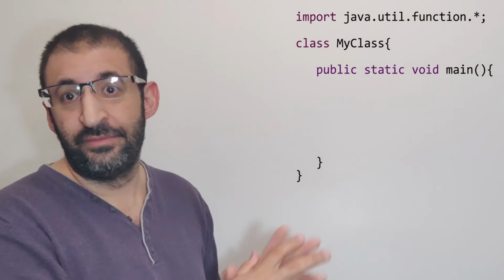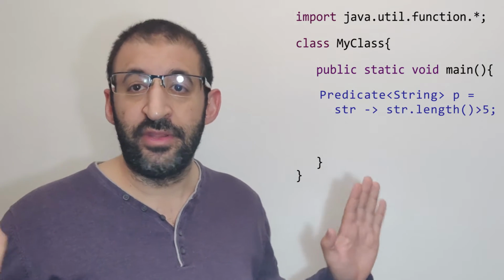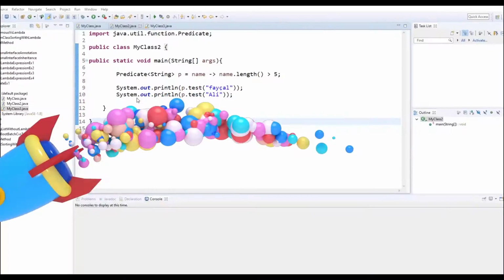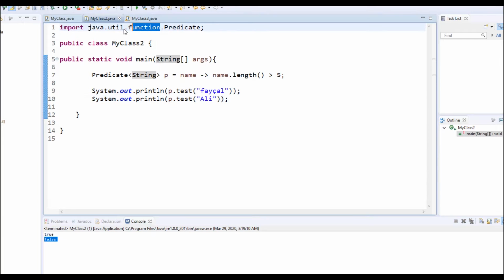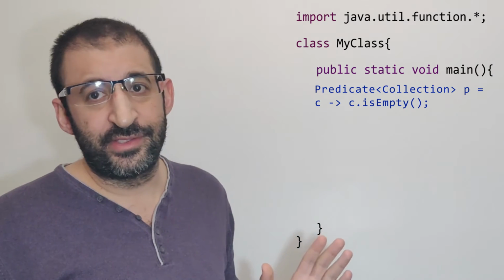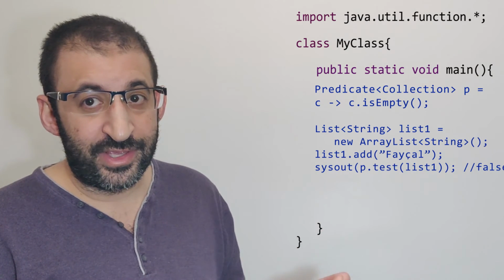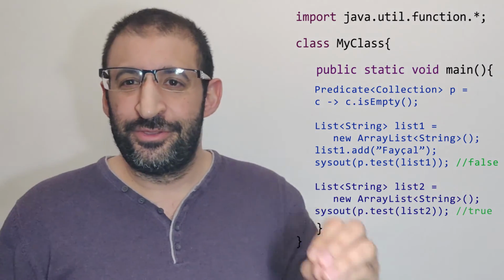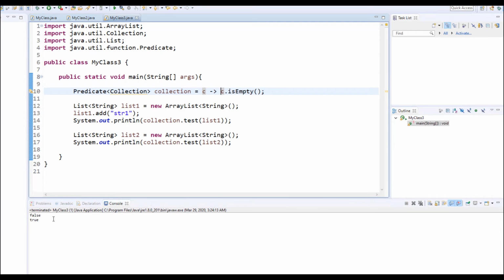27- Java 8 Tutorial - Predicate Predefined Functional Interfaces (Part 3)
I'll continue to make more example about the new Interface Predicate in Java 8